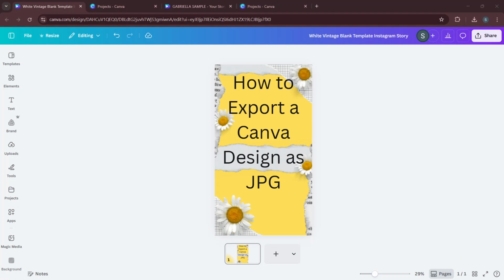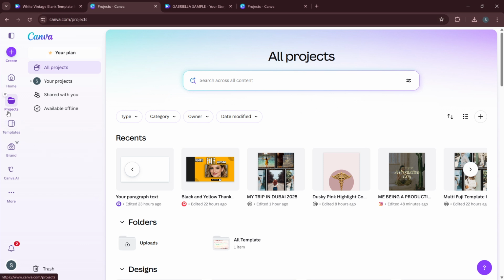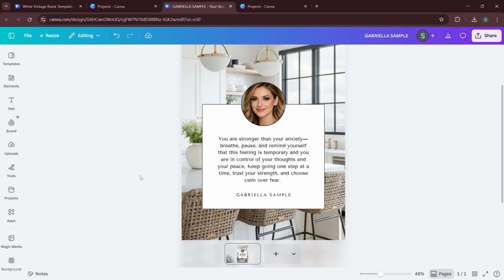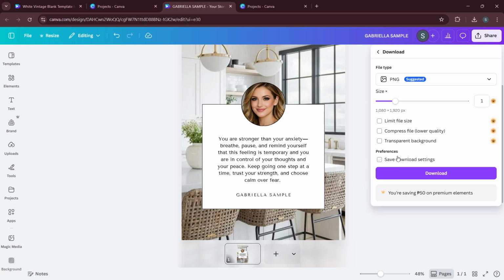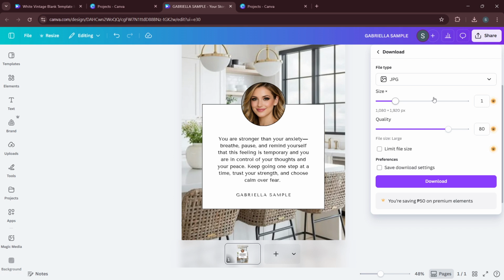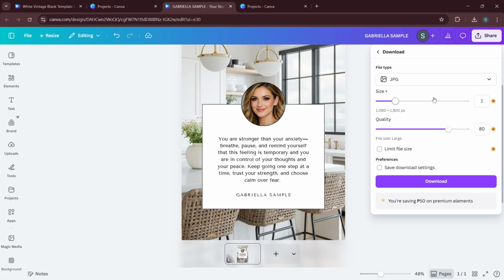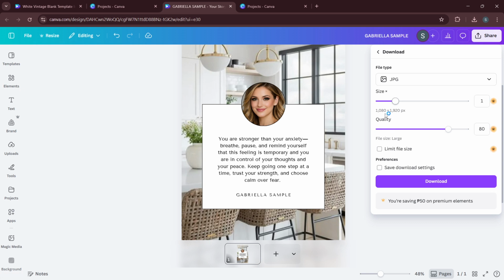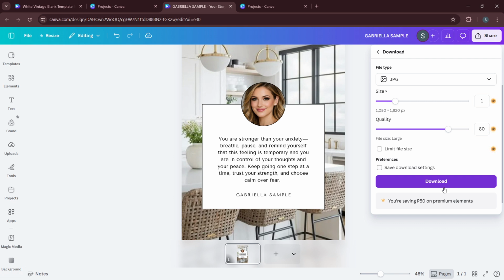How to Export a Canva Design as JPG [2026 Full Guide]